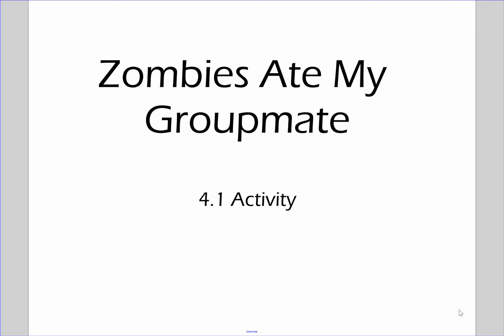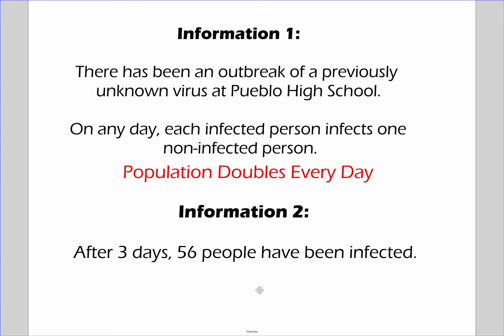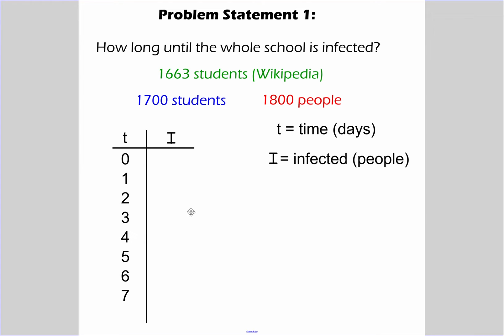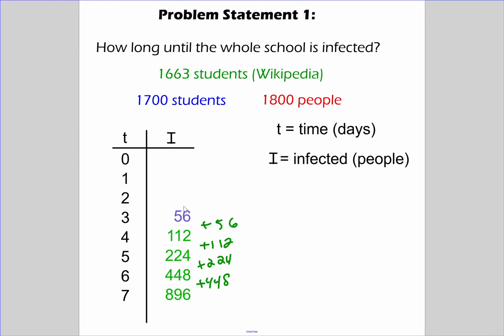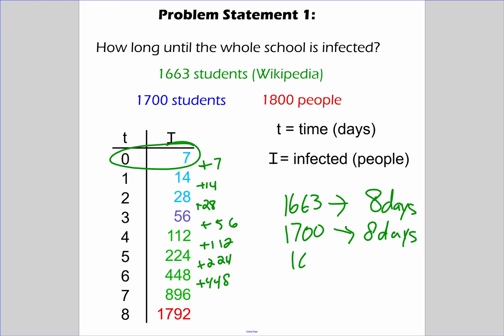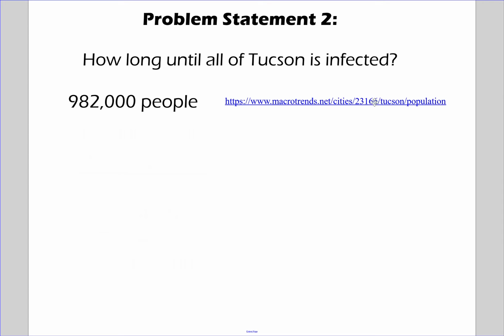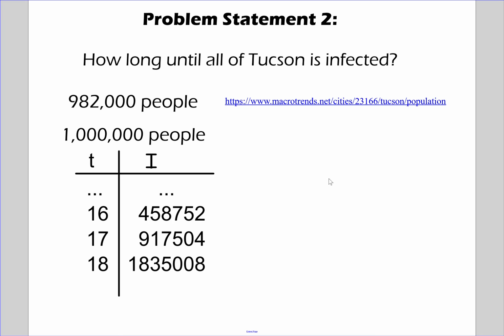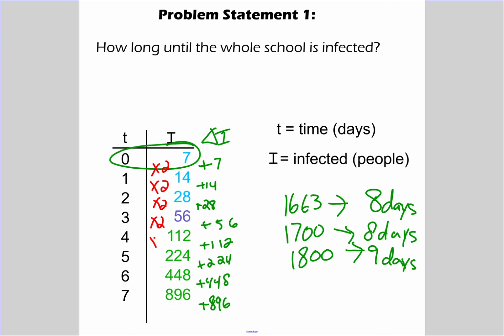4 1A Zombies Ate My Groupmate